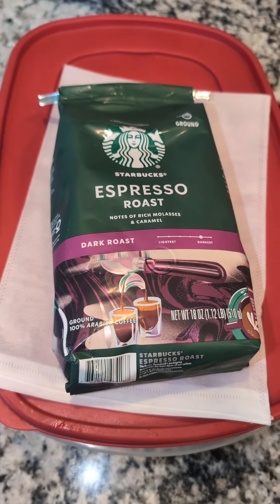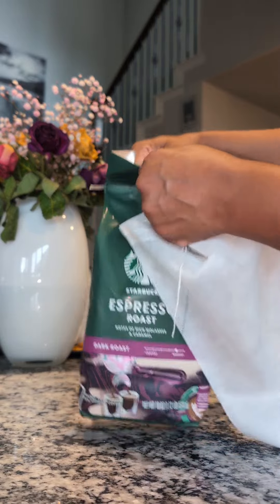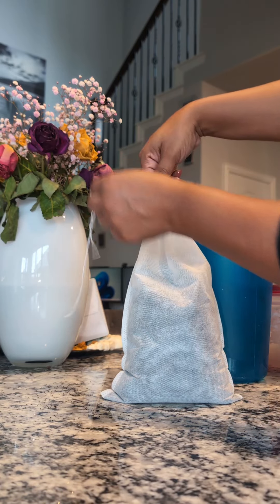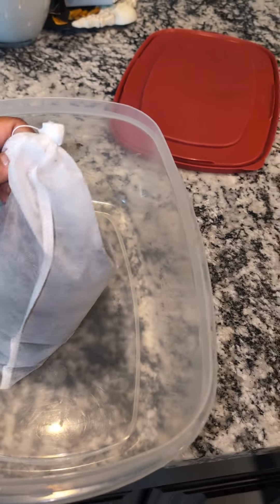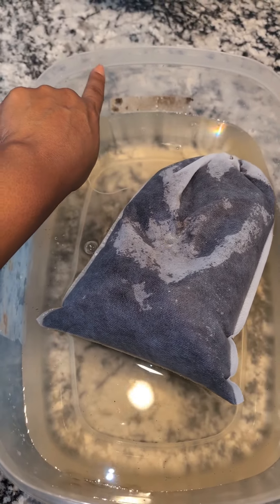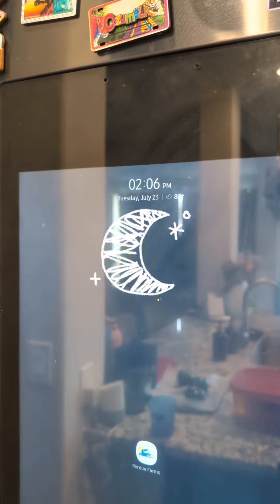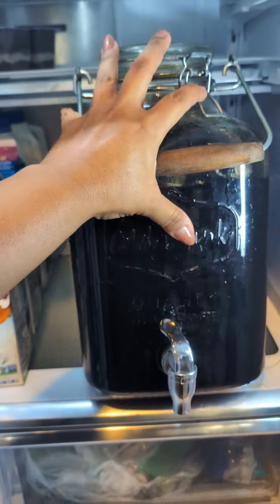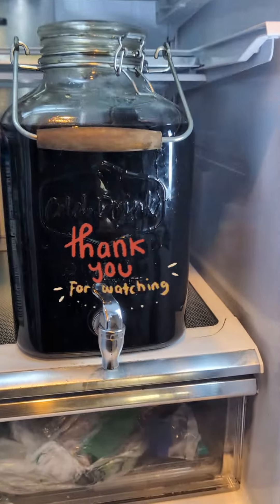How I make the Easiest Cold Brew Coffee at home!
How I make the easiest cold brew coffee ever! Lasts up to 2 weeks!